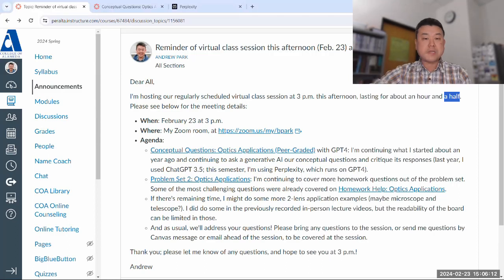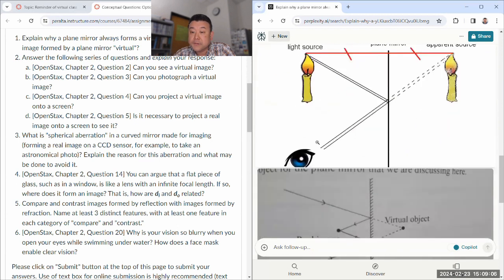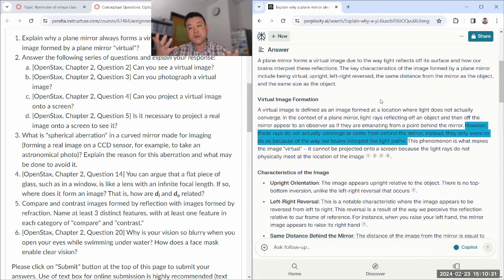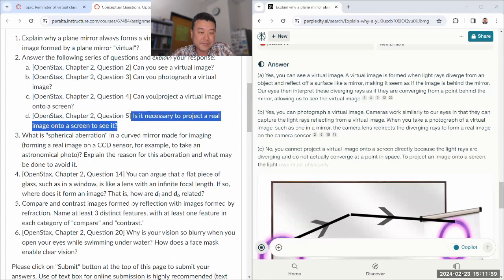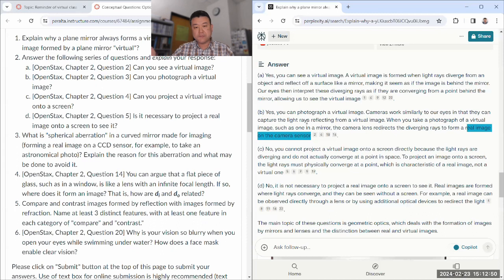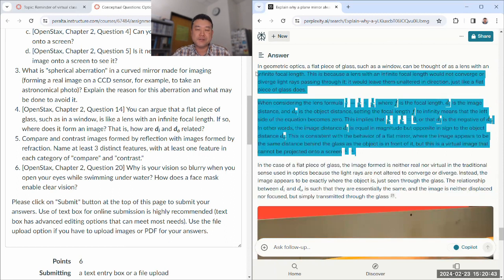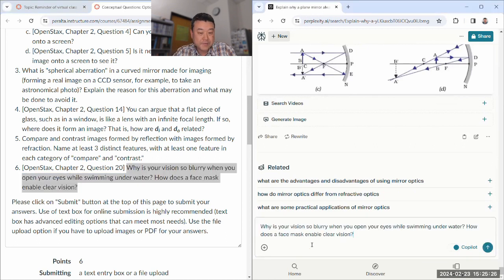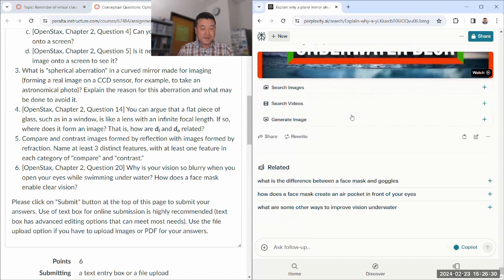Physics 4C - Conceptual Questions with GPT4 - Optics Applications